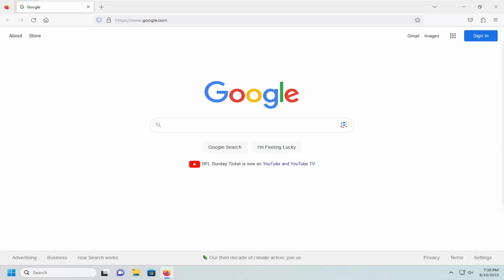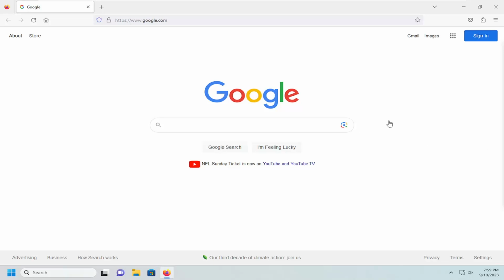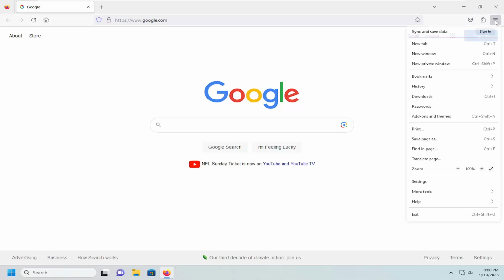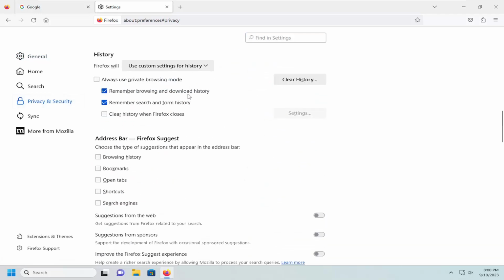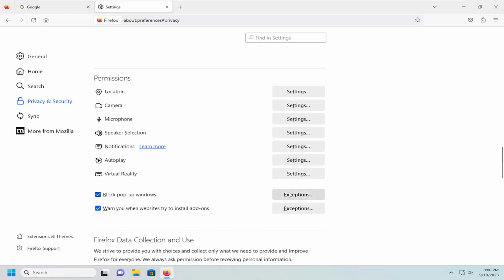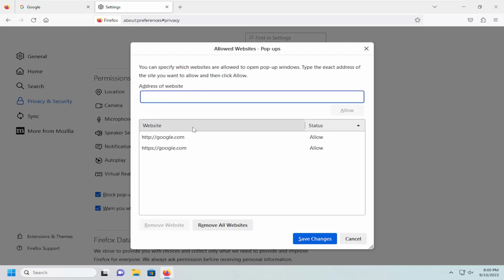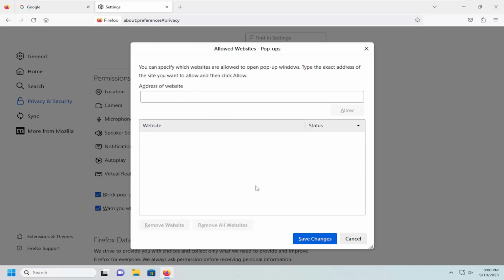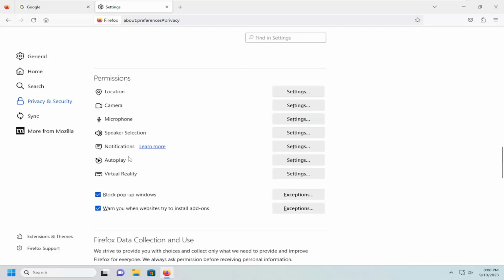How to Block Pop-up Windows in Firefox Browser [Guide]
While it is impossible to eliminate 100 percent of pop-ups in Firefox or any other browser, you can decrease the number of pop-ups to virtually none by using Firefox's built-in pop-up blocker.

how to block pop up windows in mozilla Firefox
how to allow pop ups on Firefox windows 10